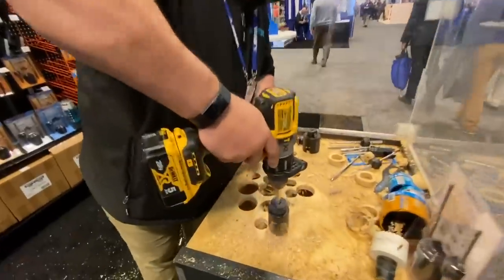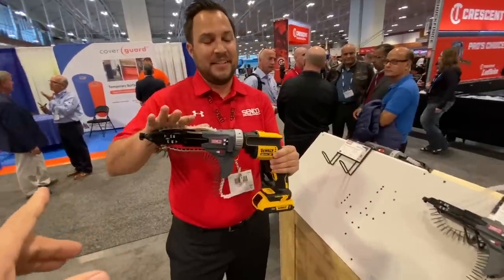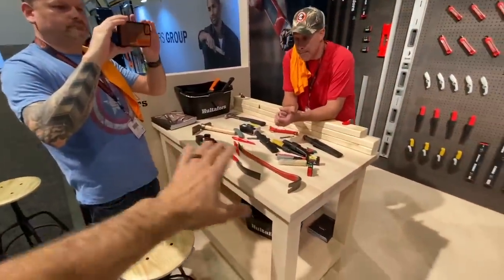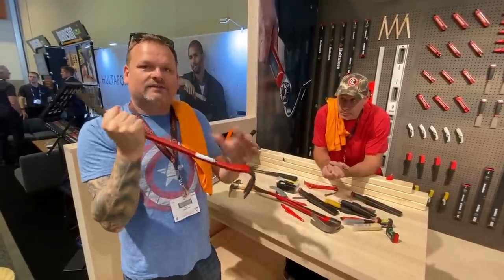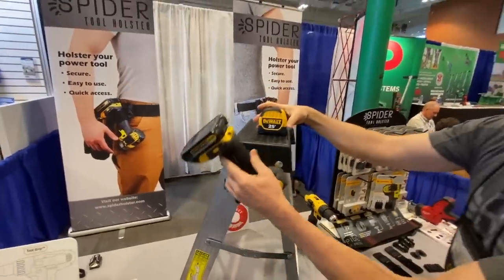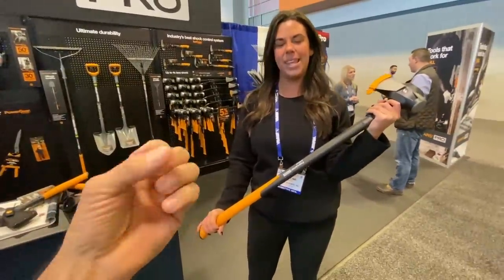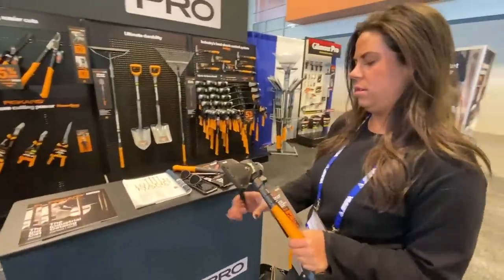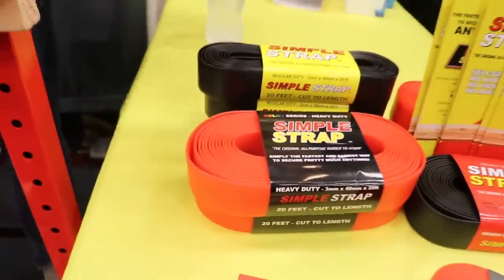Amazing New tools, Gear & Gadgets coming in 2020! Including Never SEEN Power tools & hand tools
MORE unseen Hand tools, power tools, gear, gadgets & equipment. We tour Stafda which is a closed event and bring the best in new tools coming out in 2020 from Spyder, senco, hultafor, and more. Big thanks to golmn.com for making this trip to Stafda in Nashville possible and to let us bring you this kind of information.

3m work tunes

3m work tunes